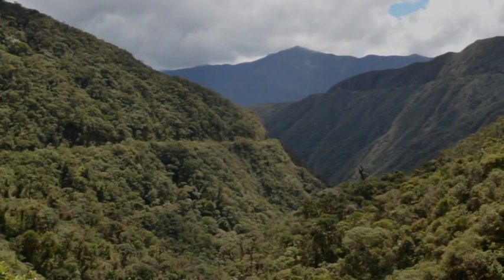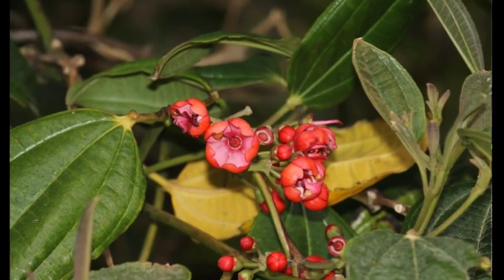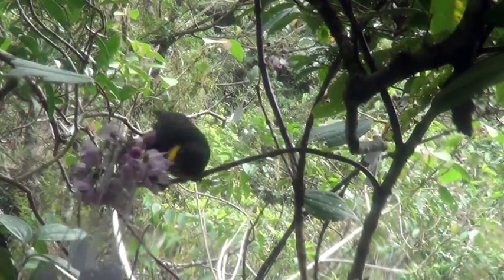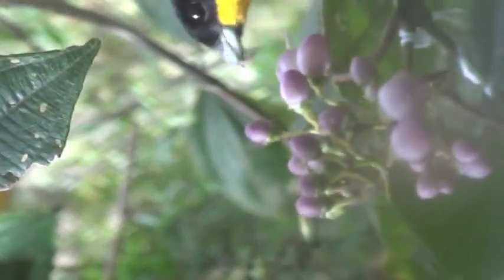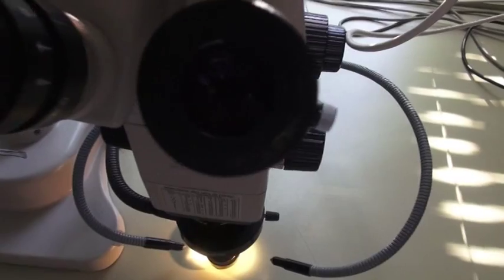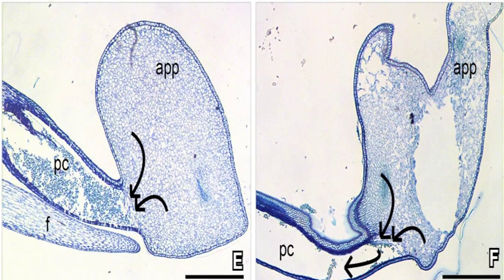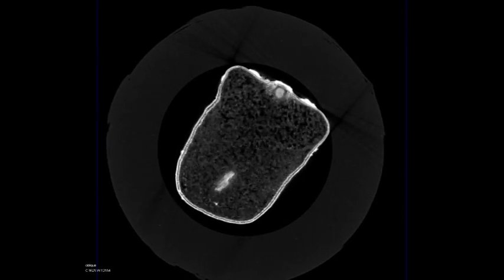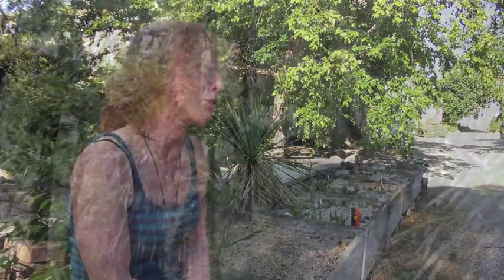Plants Blast Pollinating Passerine Birds with Pollen Clouds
Agnes Dellinger and Florian Etl present the complex bird pollination system of the neotropical treelet Axinaea. Foraging birds activate a bellows organ, which causes the ejection of pollen clouds onto the birds, resulting in pollination. The entire pollination process and details on the structure, composition, and functioning of the bellows organs are presented in this movie.